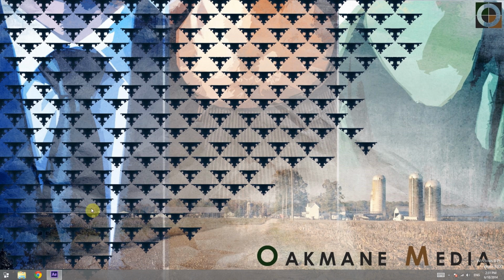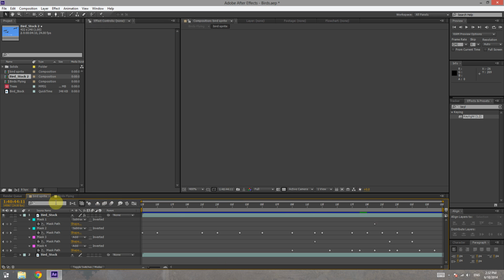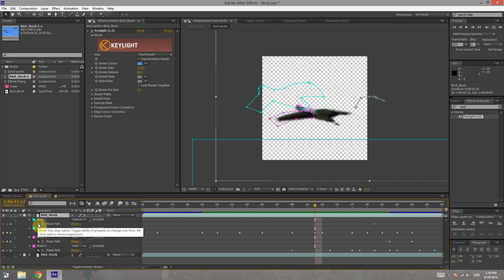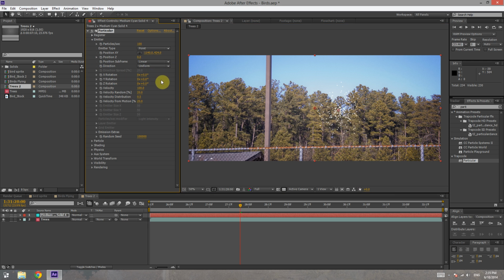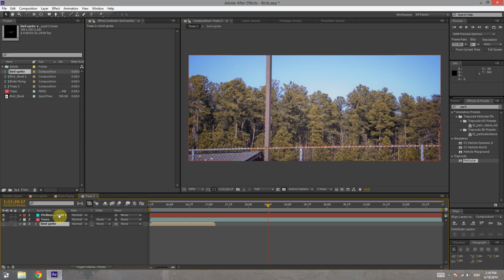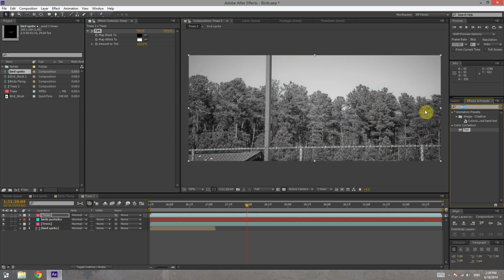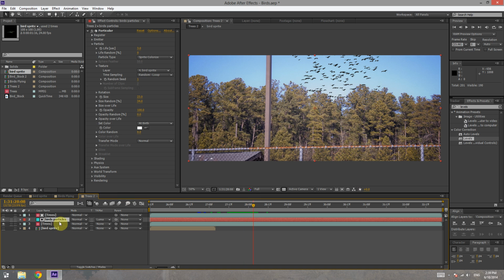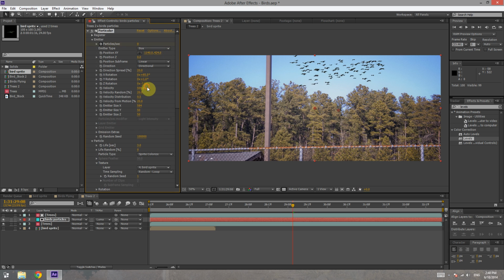How to make a flock of startled birds - After Effects Tutorial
A tutorial on how to create a flock of birds flying out from behind trees in After Effects. This is from a shot in our recent film Stranger With A Gun.